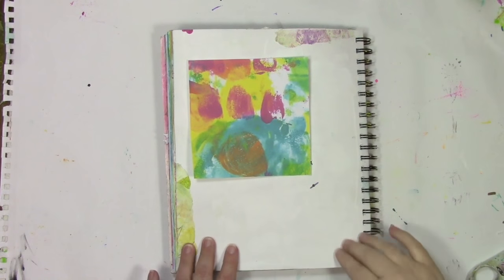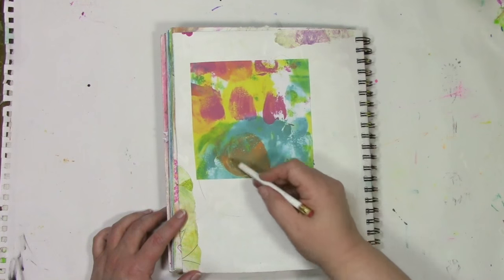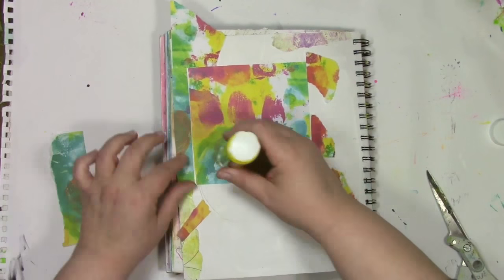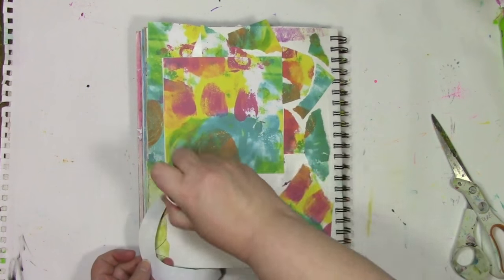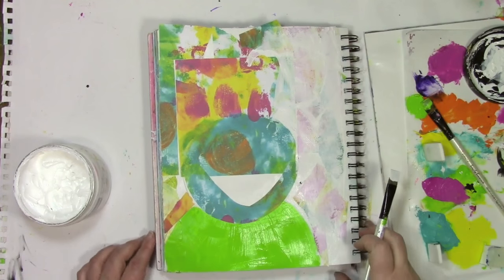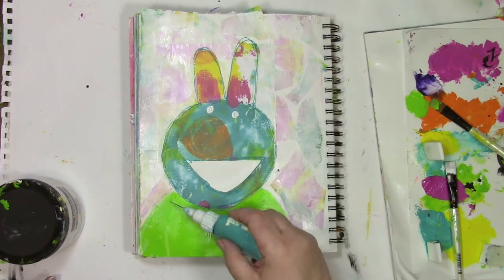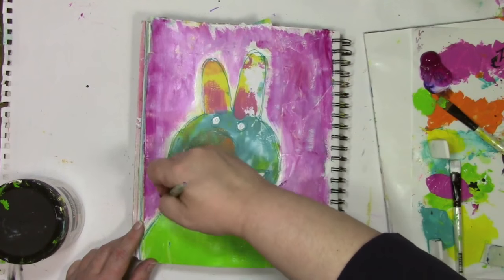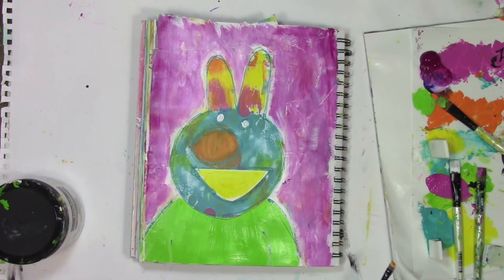Starting an Art Journal Page with a Spark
I'm starting an art journal page with a free printable Spark and while playing, this silly guy showed up!  Sparks make it so much easier to deal with that dreaded blank page!  Get signed up for my newsletter and get the exact Spark in this video